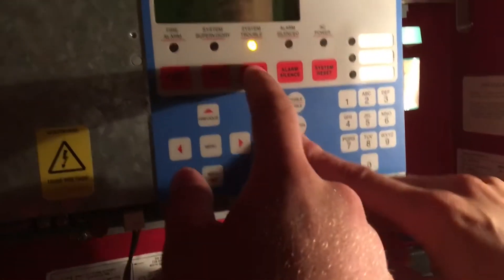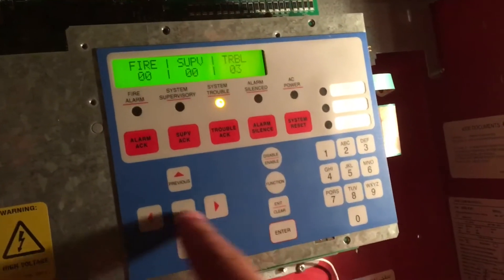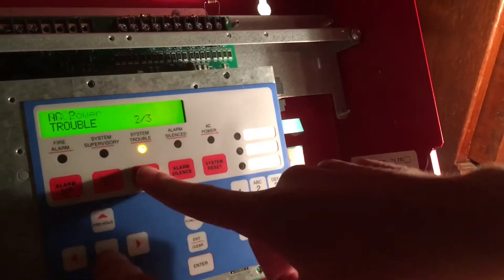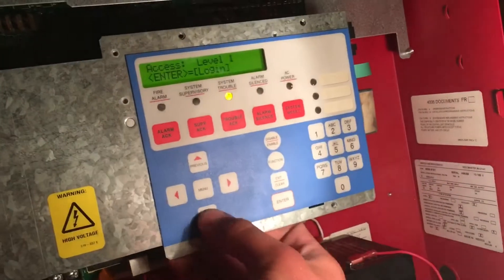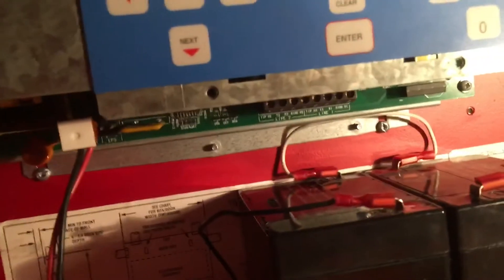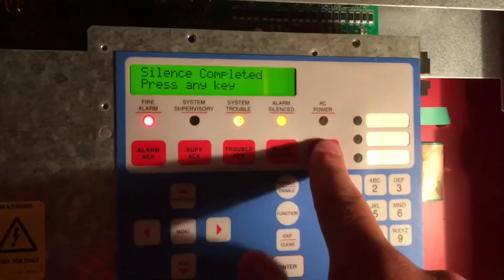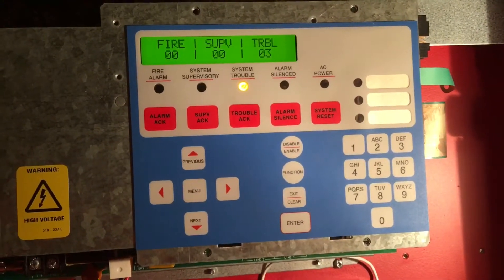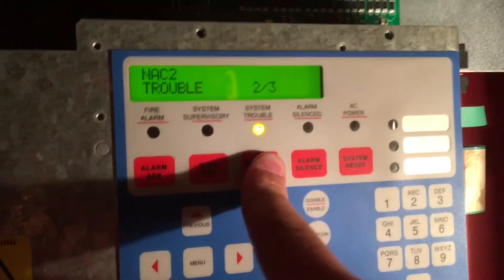Overview of Firealarm9200’s Simplex 4006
I basically fixed Garrett’s Simplex 4006.